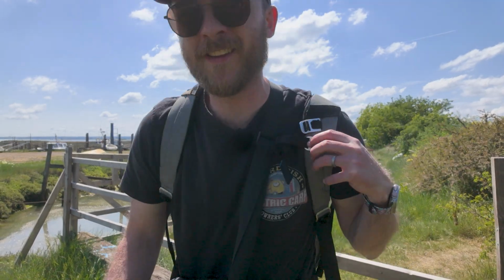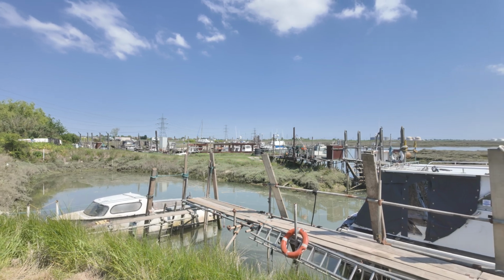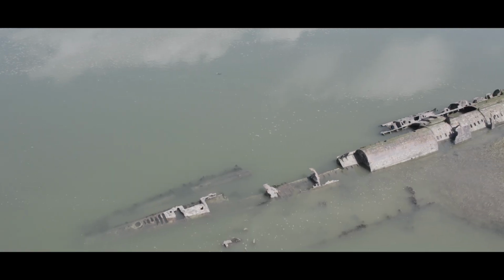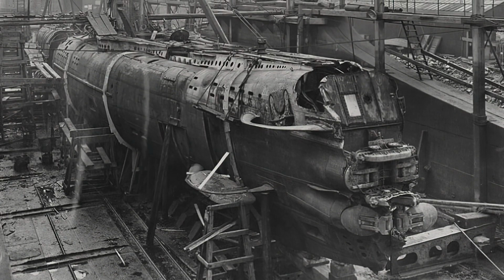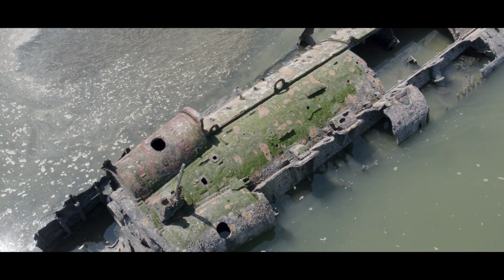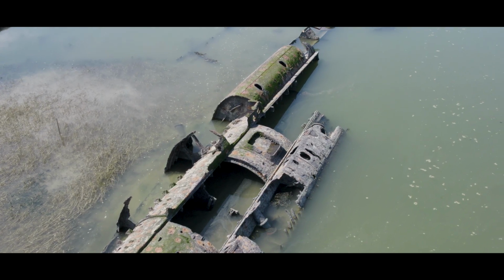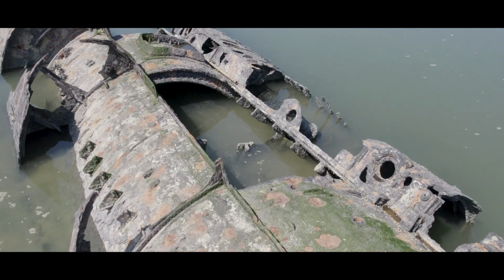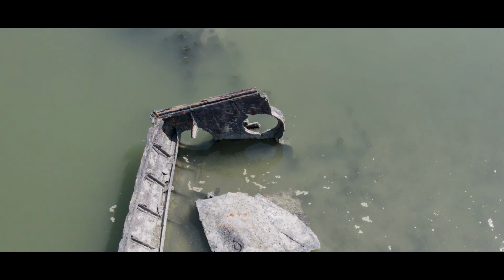Finding a Submarine | WW1 German U-Boat Stranded in the Medway Estuary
Why is there a German U-boat rusting in the River Medway? In this video, we dive into the fascinating story of UB-122, a World War One German submarine that now lies marooned in the Medway Estuary in Kent.

Originally surrendered to the Allies in 1918, UB-122 was one of over 170 German U-boats handed over after the war. But instead of being scrapped or studied, UB-122 ended up abandoned in British waters—and no one’s quite sure how.

Join us as we explore the history of UB-122, how it got to Kent, and why its rusting hull still captures the imagination over 100 years later. This is a story of war, mystery, and maritime decay.

🔎 Featuring:

The real story of surrendered WW1 U-boats

Theories about how UB-122 ended up in the Medway

On-location shots of the wreck

A look at what remains today

🧭 Perfect for fans of military history, forgotten relics, and eerie shipwrecks.

📍 Location: Medway Estuary, Kent, UK
📅 Wreck Date: Post-WWI (exact details debated)